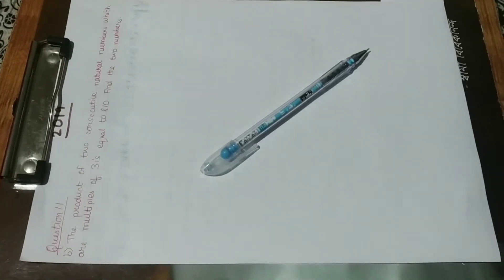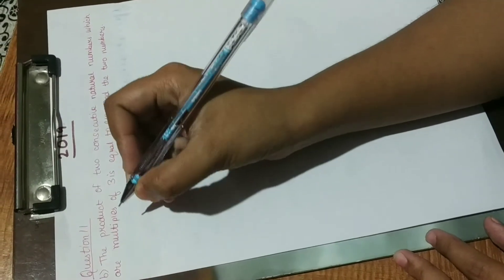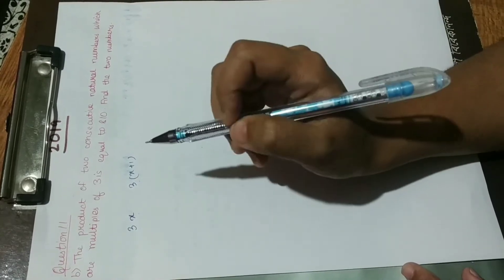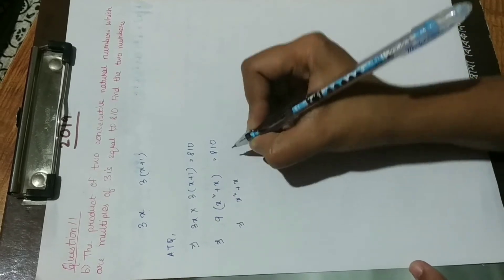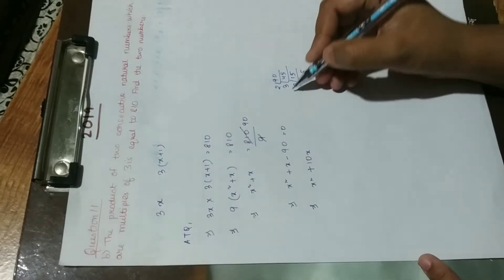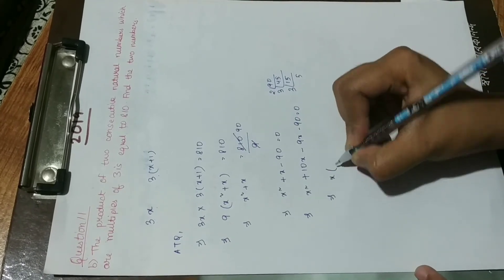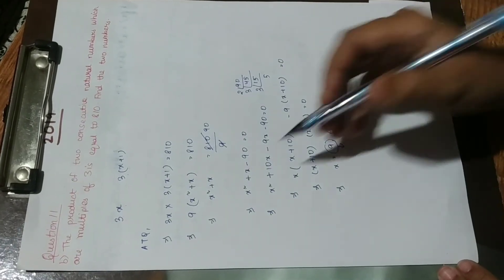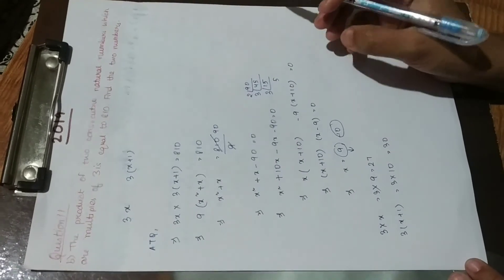ICSE MATHS 2019 Question 11(c) The product of two consecutive natural numbers which are multiples of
Here's the answer to :
Question 11(c)
The product of two consecutive natural numbers which are multiples of 3 is equal to 810. Find the numbers.[2019]

Musician: j'san , Rook1e